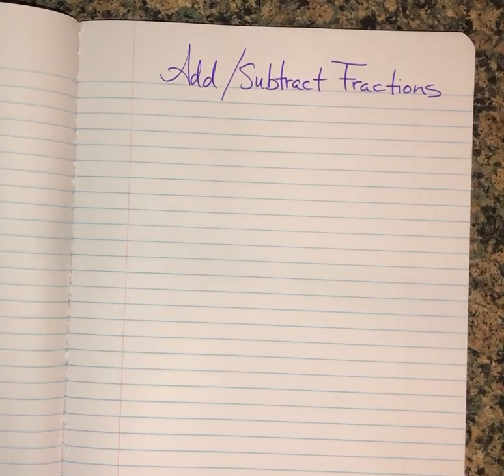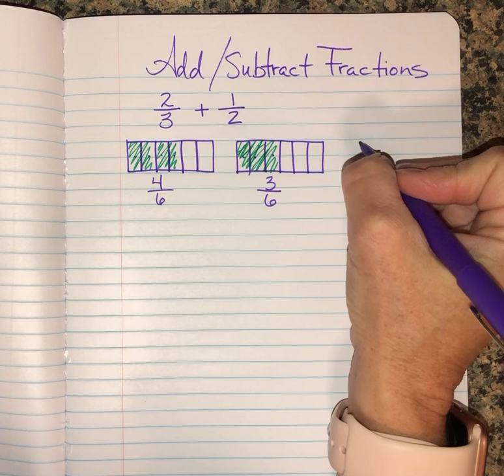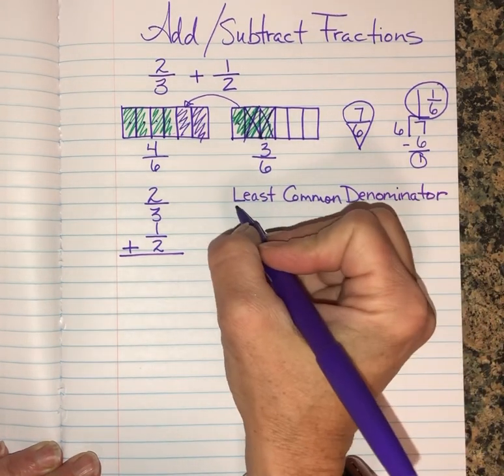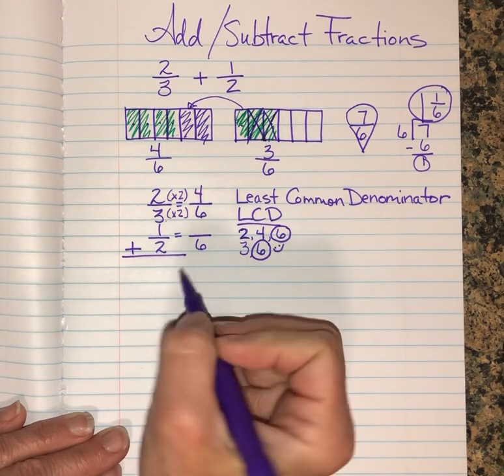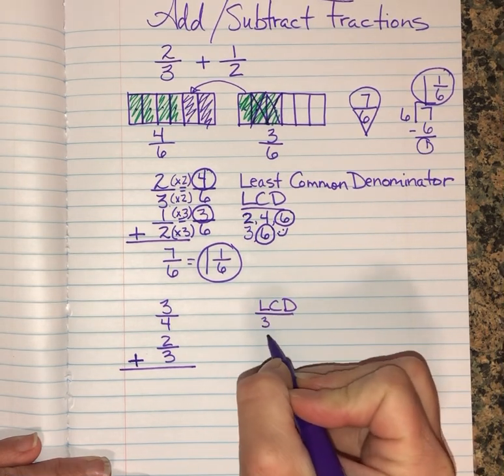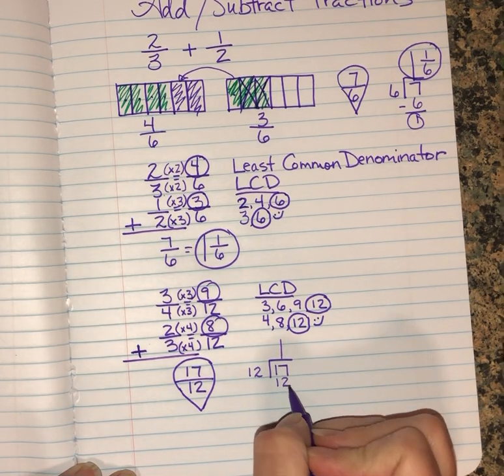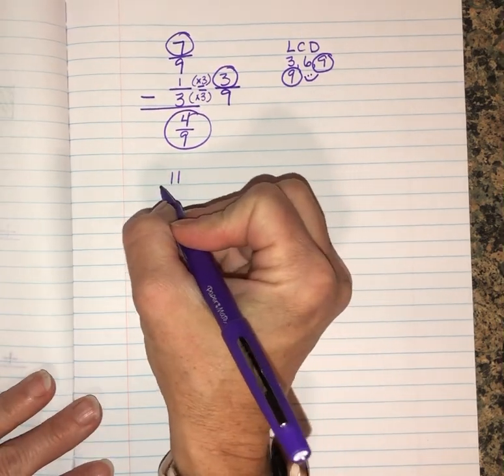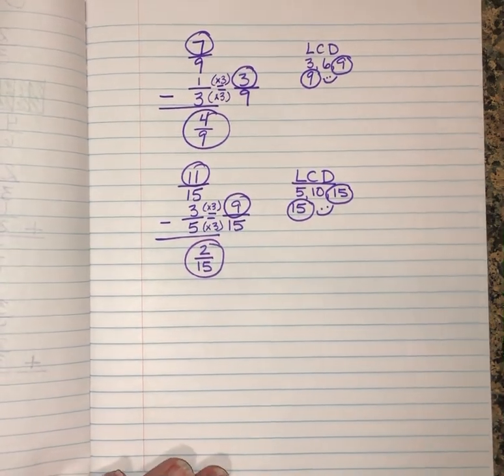Add/Subtract Fractions 101823